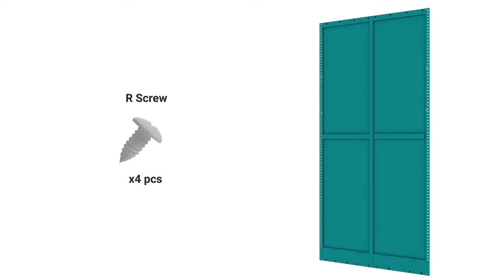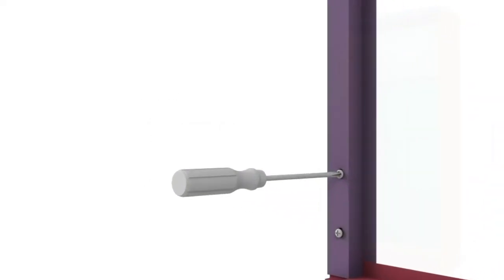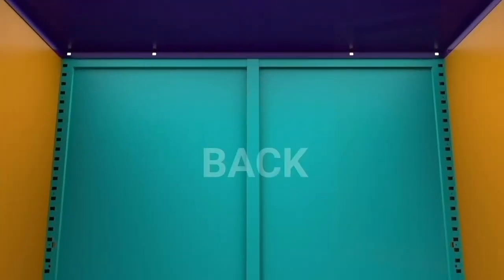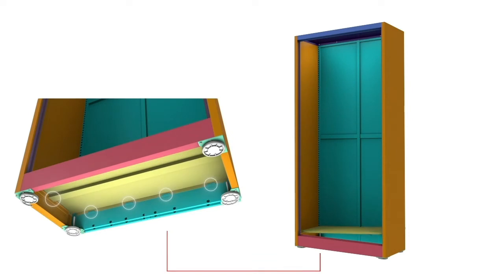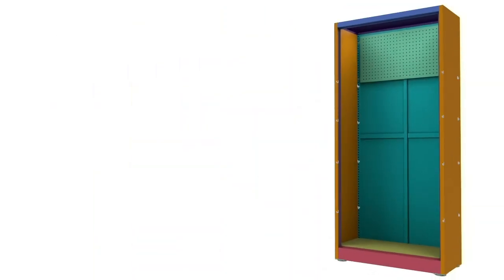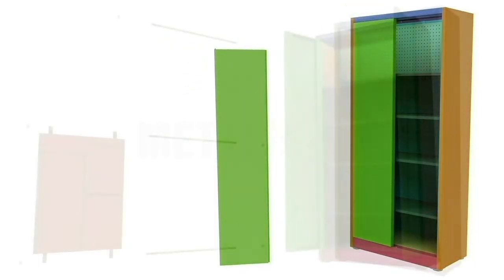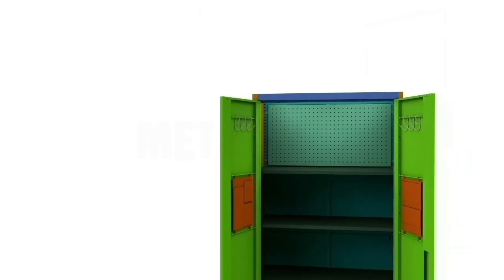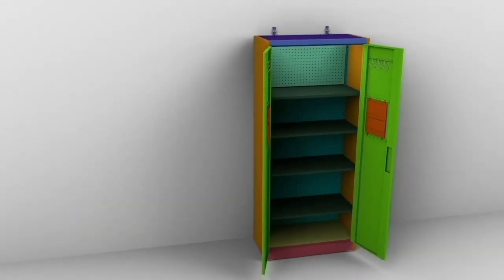Metal Tiger metal cabinet assembly guide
How to assemble the new Metal Tiger metal cabinet